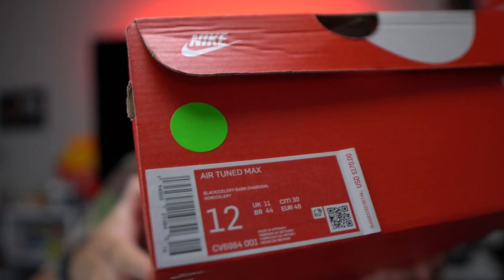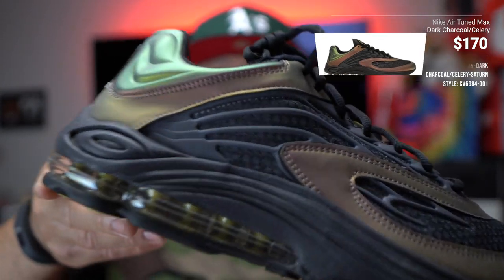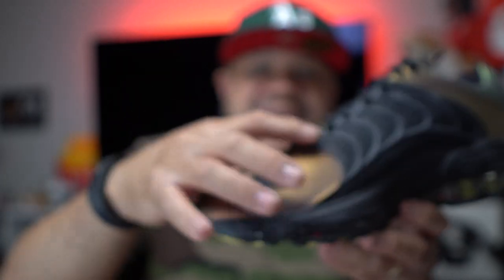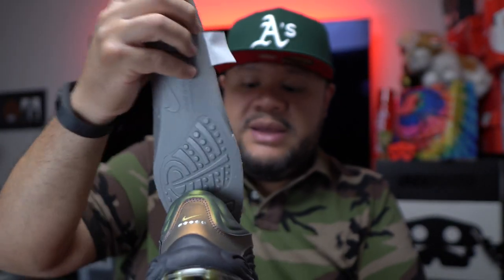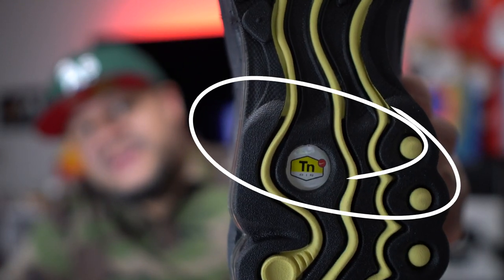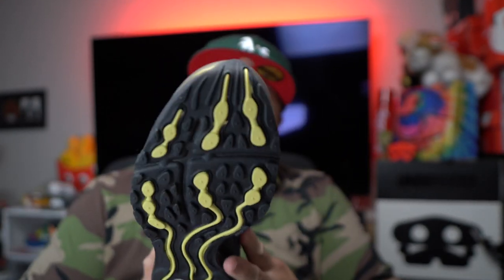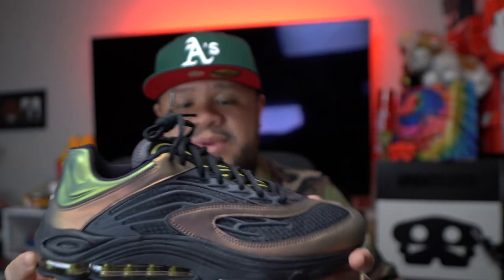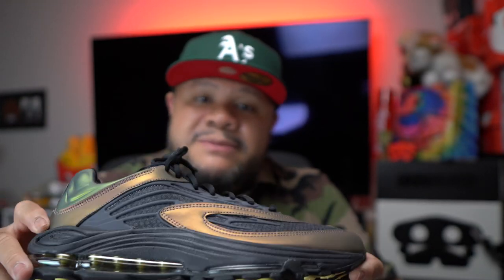Nike Air Tuned Max Celery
For the first time since 1999, the Nike Air Tuned Max returned in its original colorway. The Celery colorway might look familiar, as it was referenced in Skepta’s 2017 Air Max 97. The Nike Air Tuned Max Celery comes with a Dark Charcoal mesh upper with Saturn Red iridescent overlays and Celery molded Foamposite panels surrounding the heel. It features a full-length Tuned Air unit, a technology most often associated with the Air Max Plus. Hits of yellow on the tongue and a black outsole add the finishing touches to this retro runner.